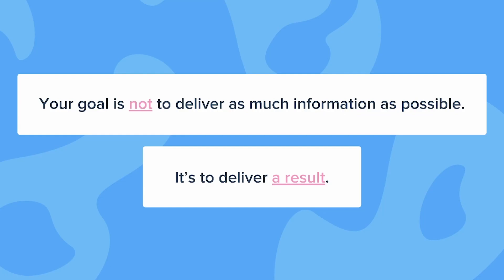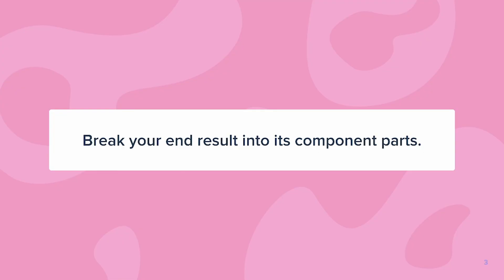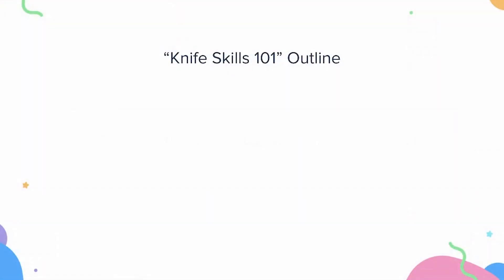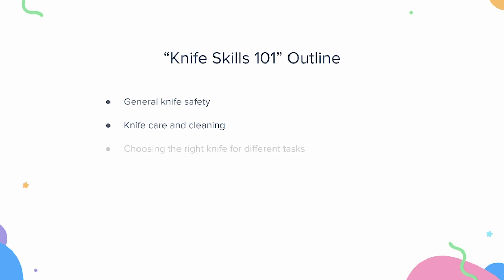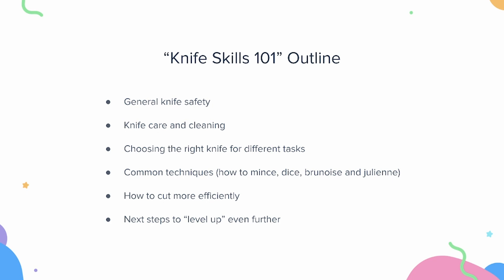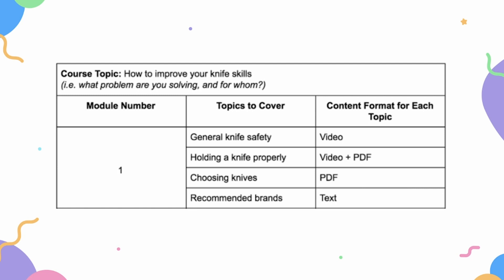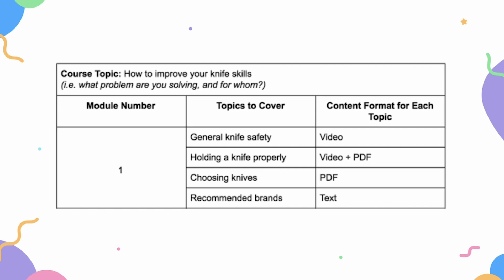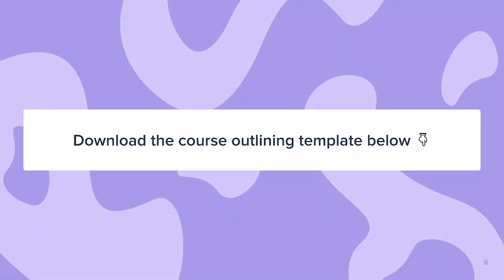Creating the PERFECT outline for your online course content 🗒️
The best way to create an amazing online course is to start with an amazing outline.

This video will show you exactly how to map out your course content without getting overwhelmed.

For more, check out Podia's ultimate guide to creating and selling online courses

And if you're looking for a platform to host and sell your course, give Podia a try for free